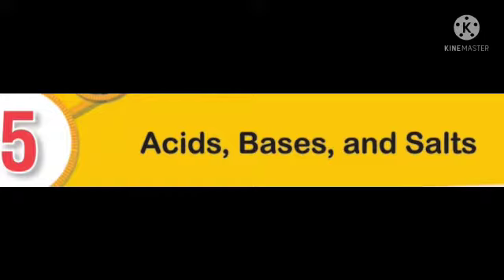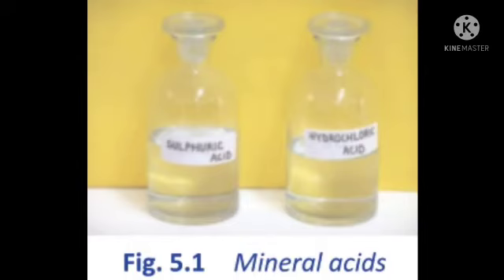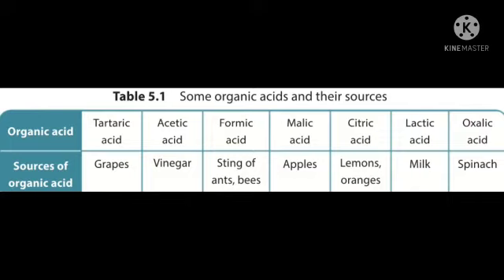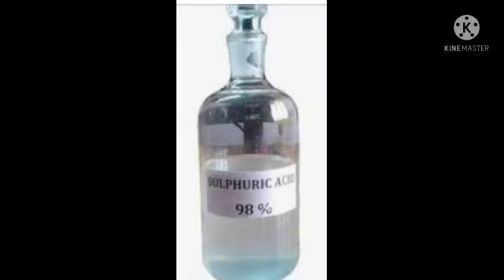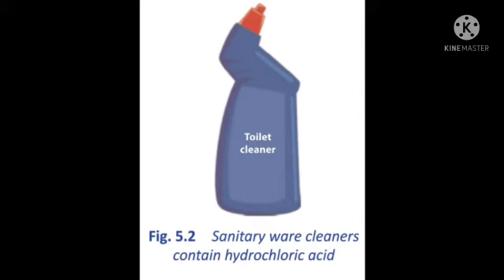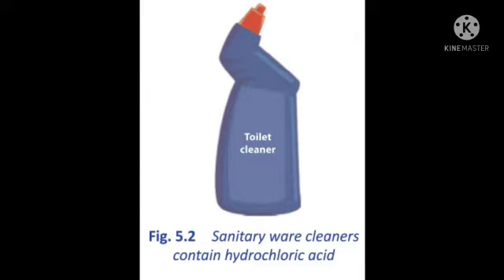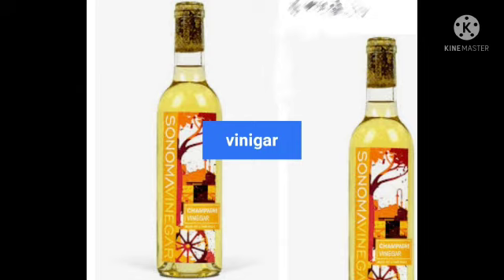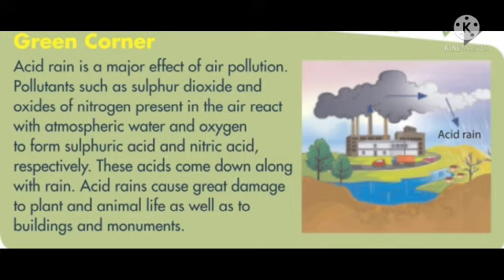GRADE 7 | SCIENCE I | ACIDS BASES AND SALTS | 03 09 2021 | 1.00 PM